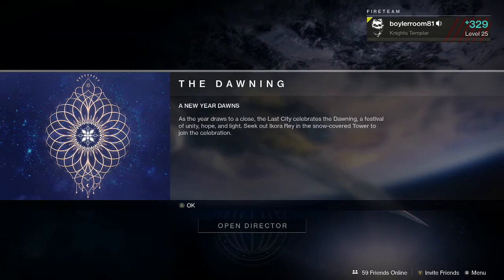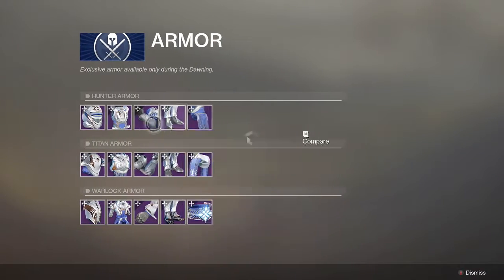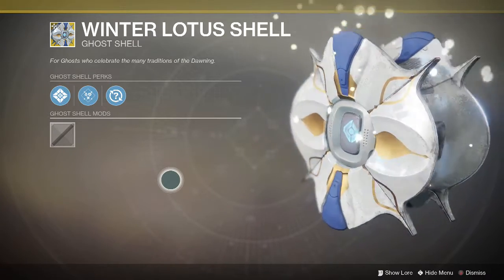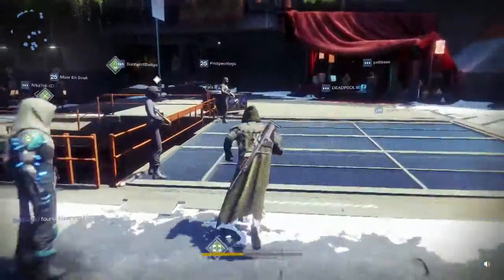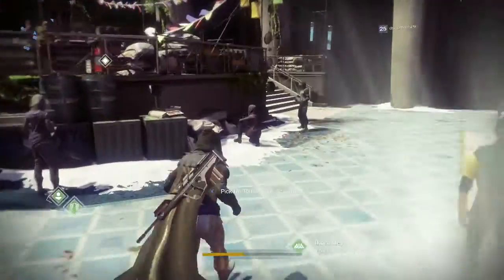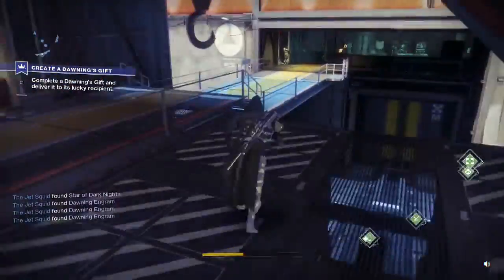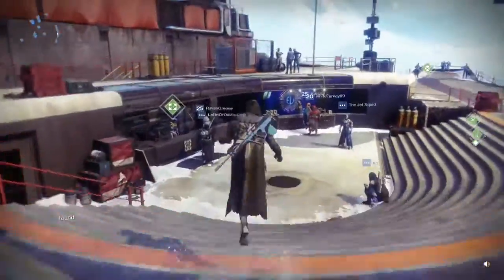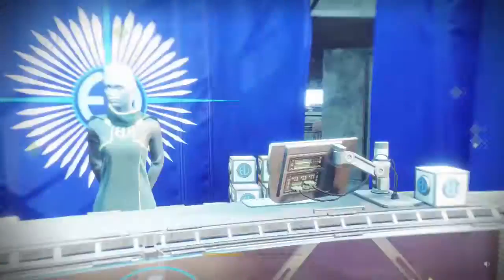Destiny 2: Weekly Reset and The Dawning - December 19 - 25 (Week 16)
This week Bungie launched The Dawning live event in Destiny 2: Curse of Osiris.  With new daily quests, armor sets, shaders, and other exotic gear for the event, there isplenty to see and do... and snowballs to throw!

Reset for Week 16 of Destiny 2 - Flashpoint, Treasures, and Xur will all be on Titan this week.  Eververse is selling ornaments for Fighting Lion, Riskrunner, and Orpheus Rig.

Nightfall is Arms Dealer with Torrent and Zero Hour.

Raid Challenge is Royal Pools.